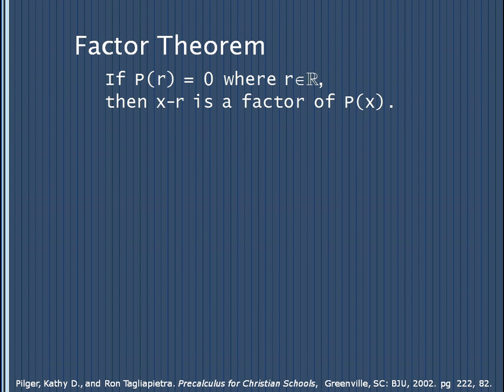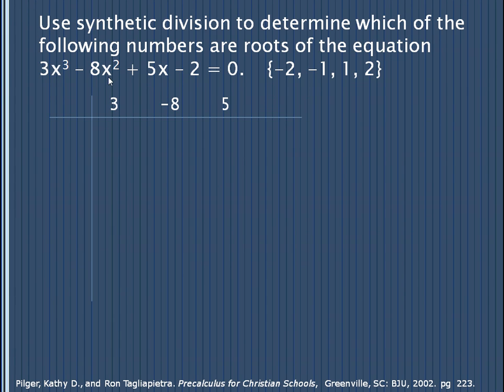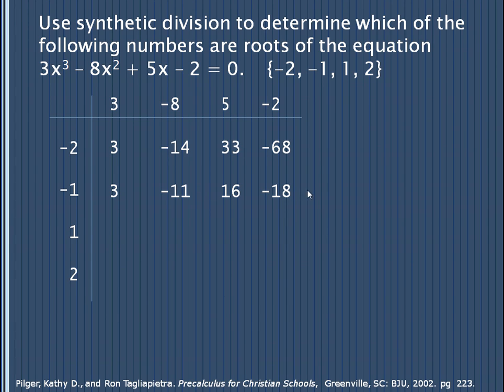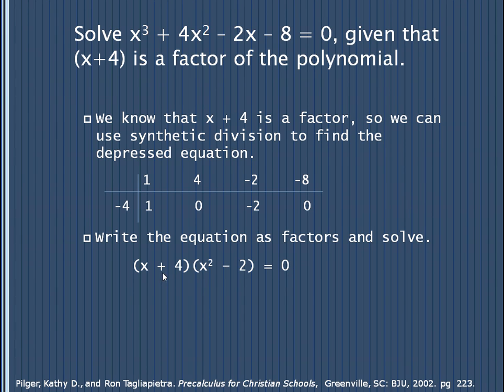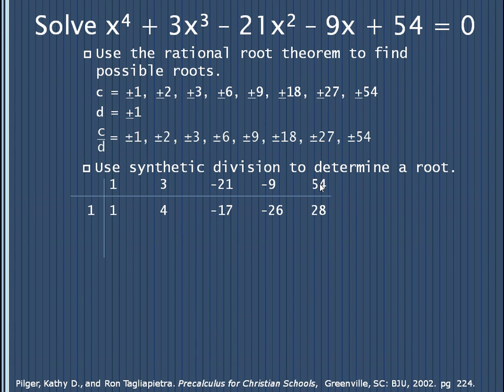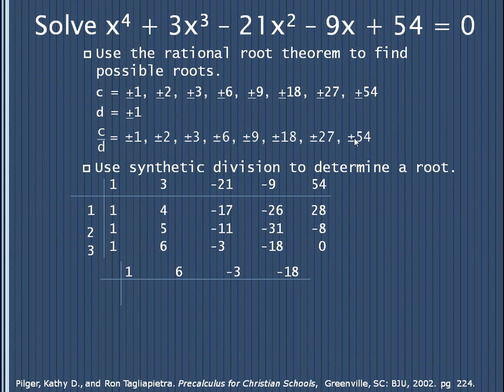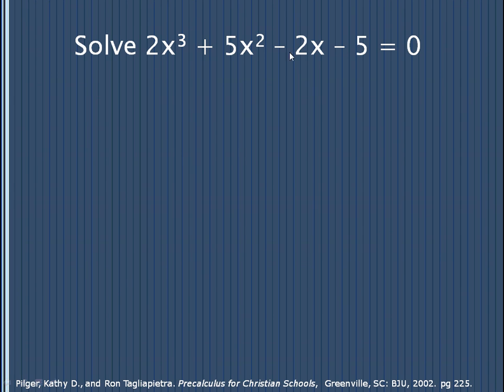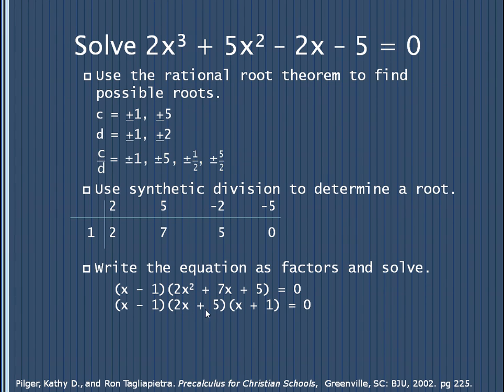Precalculus Lesson 5.1 - Polynomial Equations